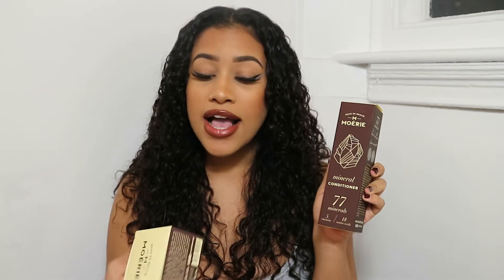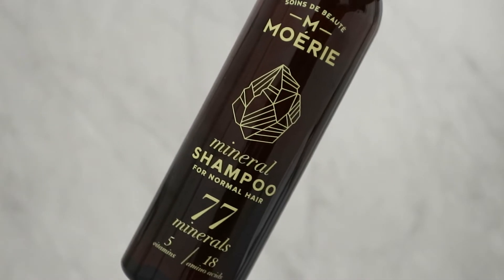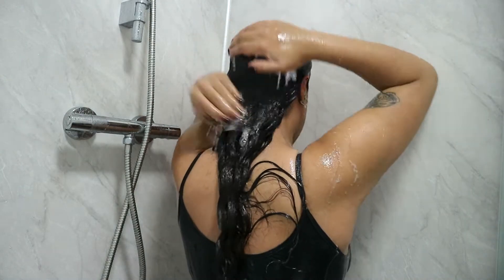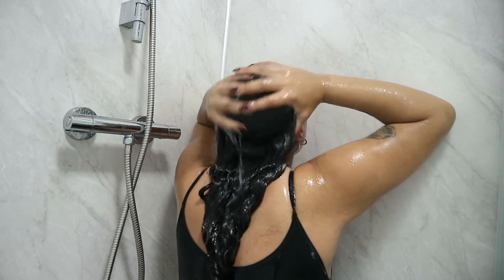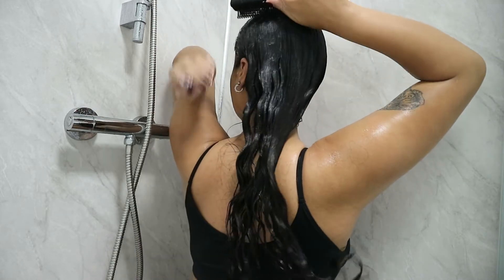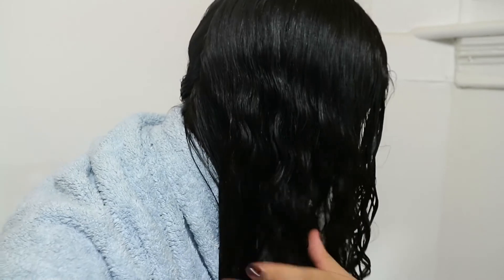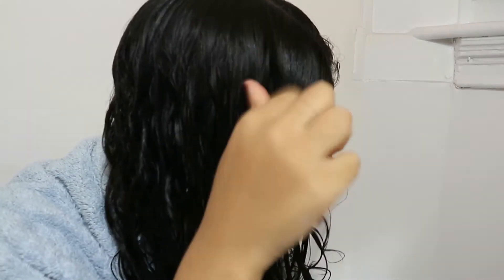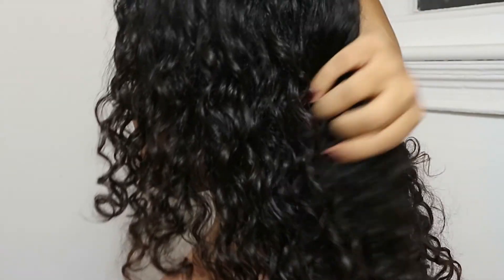3B/3C CURLY HAIR WASH 'N' GO ROUTINE FT. MOERIE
*SORRY ABOUT THE VOICE OVER AUDIO I NEED A NEW MIC HAHA*

SHAMPOO BRUSH

It would mean so much to me if you gave this video a thumbs up, as well as letting me know in the comments if you enjoyed it :) Show me that you like my videos by SUBSCRIBING to my channel and interacting with me on my other social media sites down below!

C O L L A B S / E N Q U I R E S  -